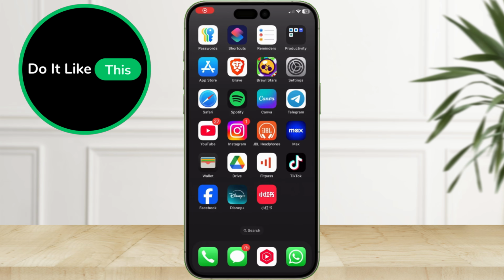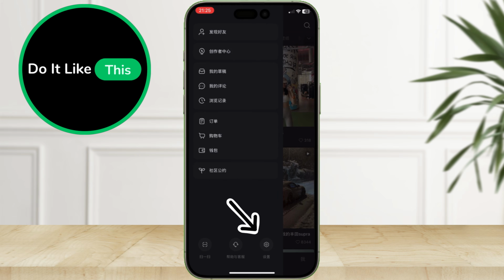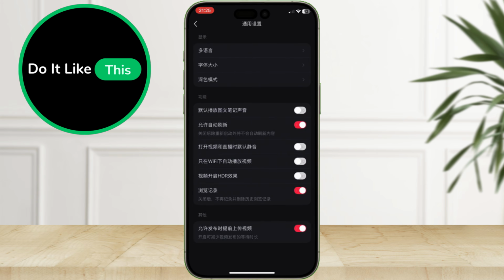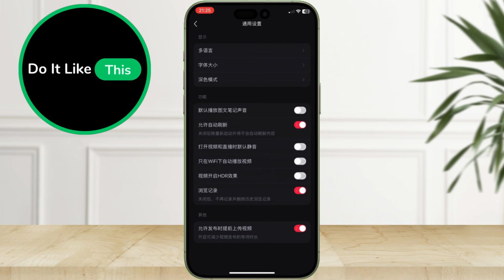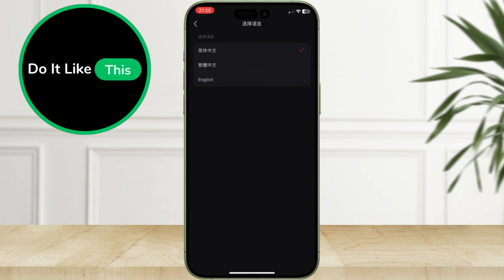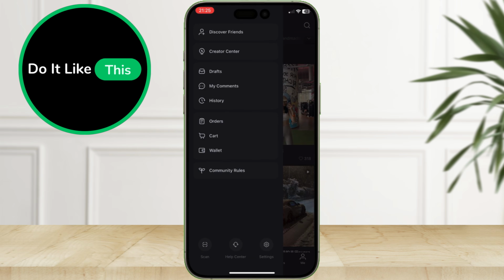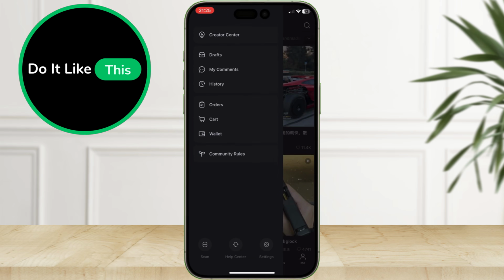How to Switch RedNote to English (Step by Step)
🌟 How To Get English Language on RedNote🌟

Are you ready to take your English learning to the next level? In this step-by-step guide, we’ll show you **How to Get English Language on RedNote**. Discover easy-to-follow tips and tricks that can help you join thousands of learners who are improving their English skills every day! Whether you’re a beginner or looking to refine your skills, this video is packed with valuable insights, resource recommendations, and all the necessary tools to master English effortlessly. 💬🎓